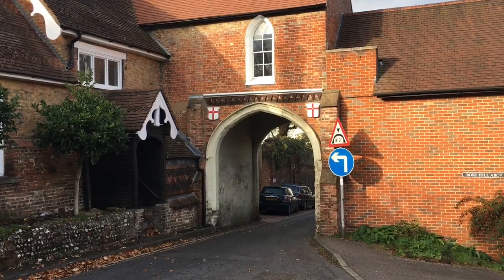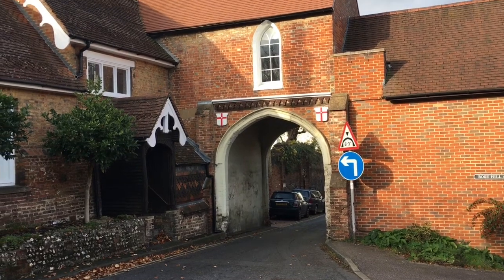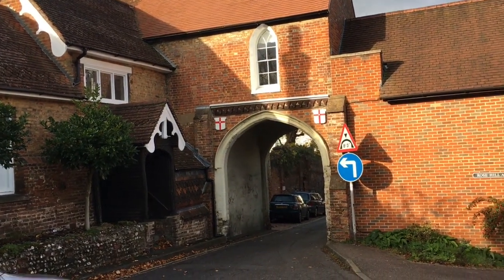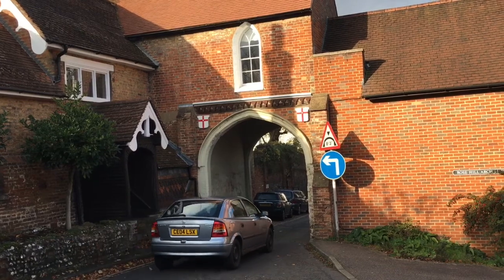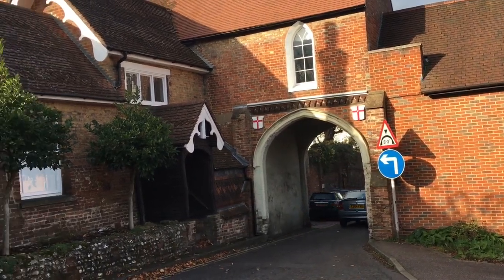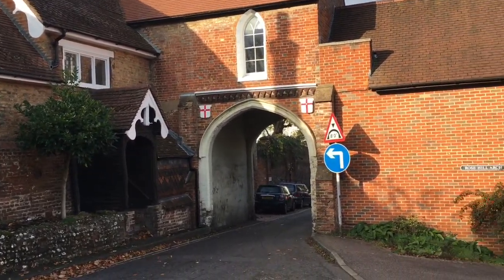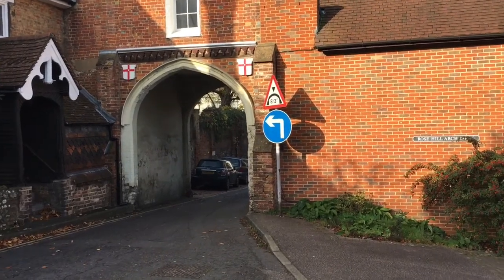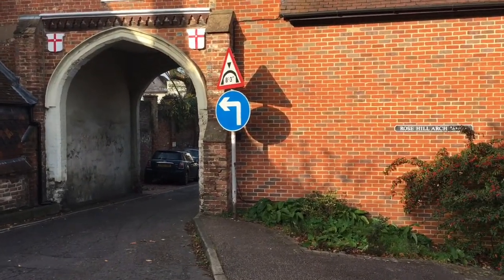Work Caching!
GeoPaul is on his lunch break, so why not find a few caches...